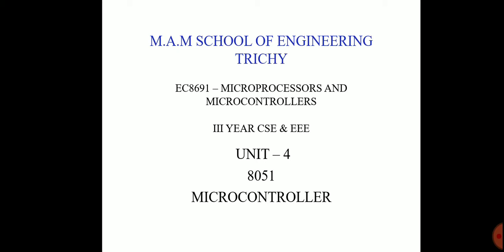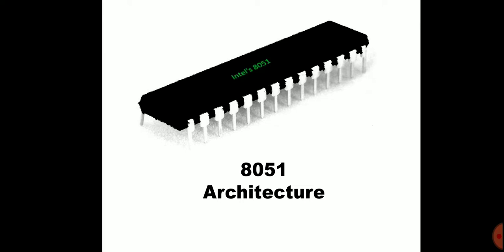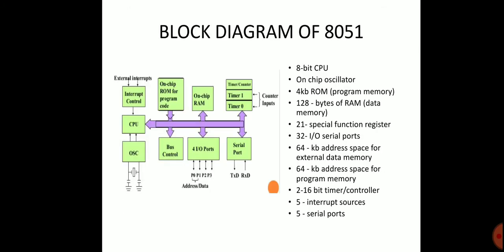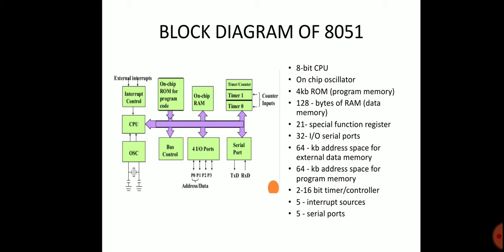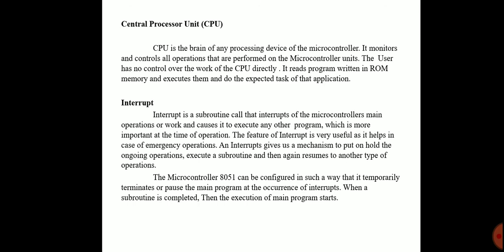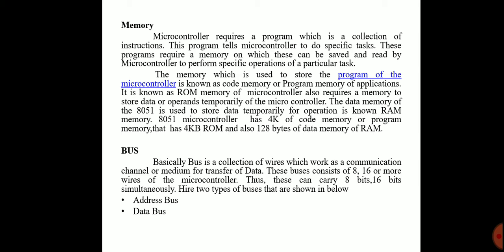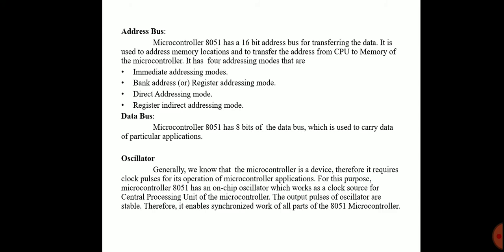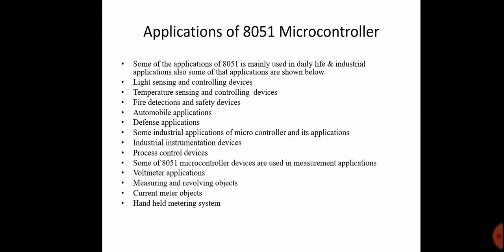Microprocessors and Microcontrollers /Architecture of 8051/MAMSE